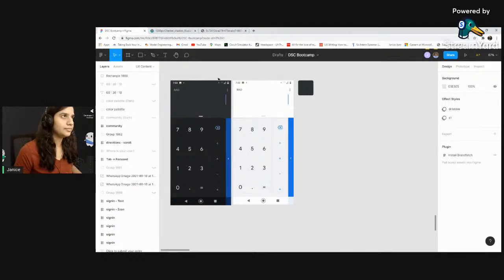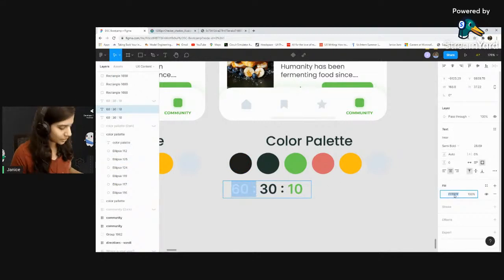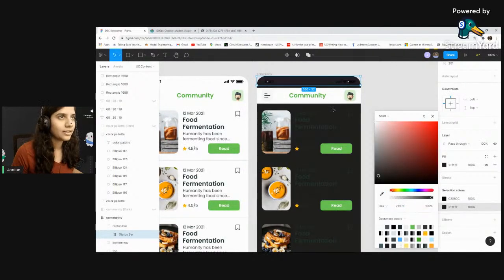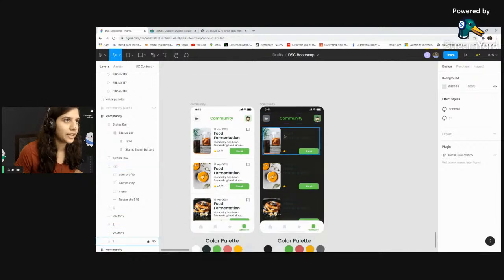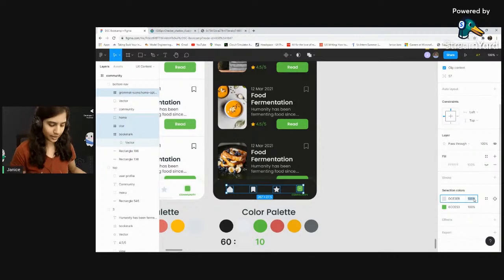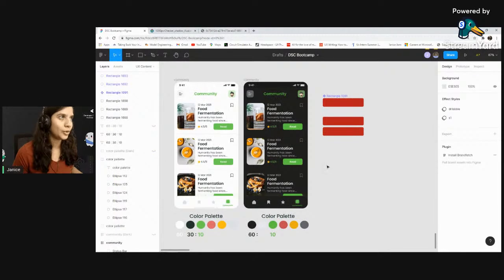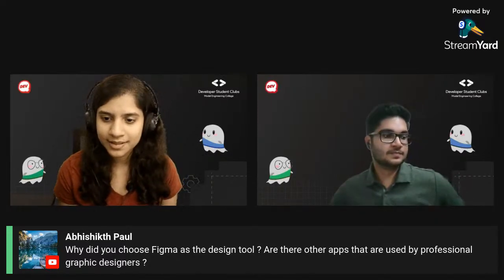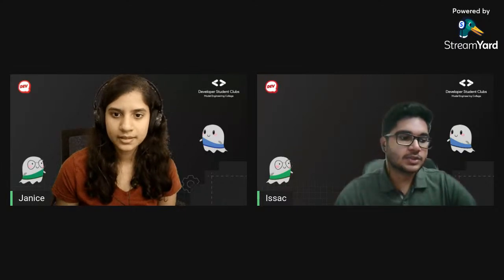Advancing Career in UI/UX - UI/UX 6 Day Bootcamp | DevQuest | DSC MEC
This is the sixth session to the 6 Day UI/UX Bootcamp conducted by DSC Model Engineering College in association with DevQuest.
Topics covered in the session are - Feedback, next step and more!

Join Theo and Herb, the adorable mascots of DevQuest and DSC MEC as they are all set to help you create a mini-prototype in just 6 days!

Conducted on alternative days from 2nd September to 11th September, this bootcamp, with access to lit online resources and tools, is basic and open to all, with no prior knowledge required. Based on Figma, in this bootcamp, we will also go beyond design discussing topics such as user research, UX writing, and more.

Resources, doubt clearance and further discussions will be on DevQuest's discord server. If you haven't joined yet, hop in